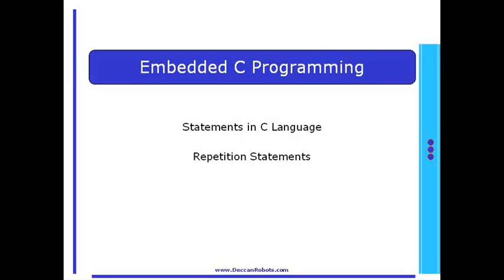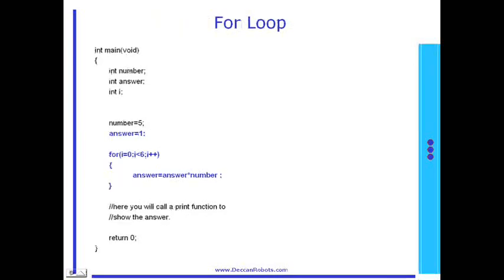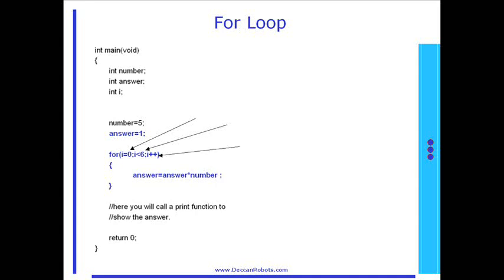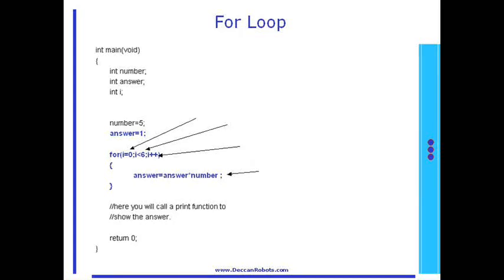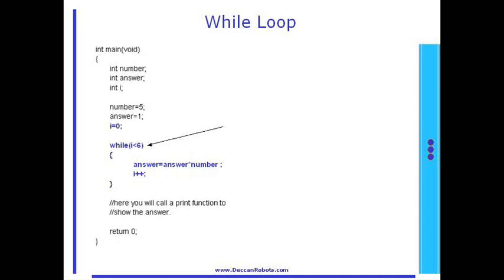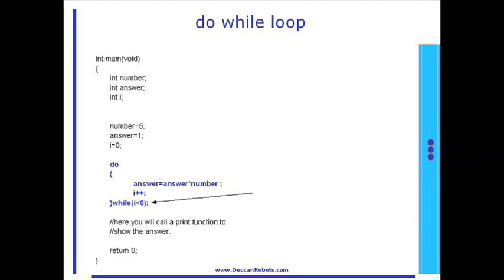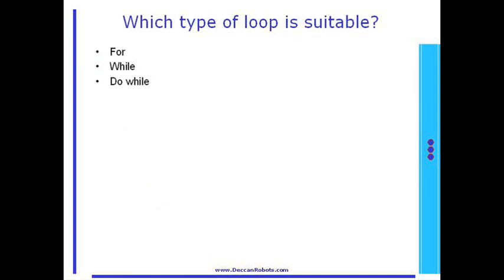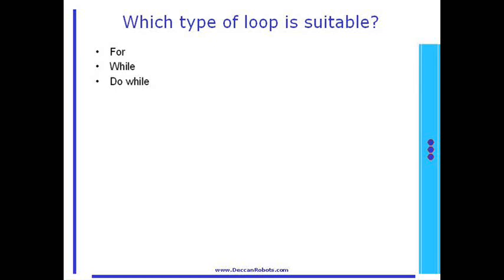Embedded C Programming for Microcontroller Chapter 2